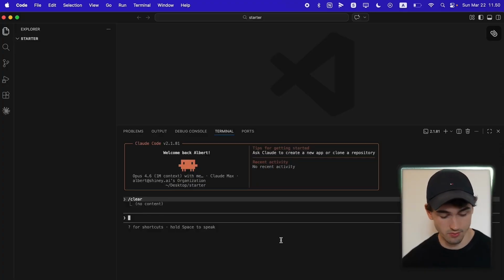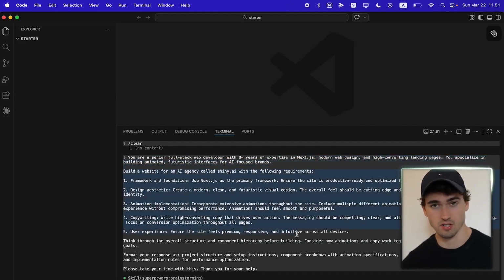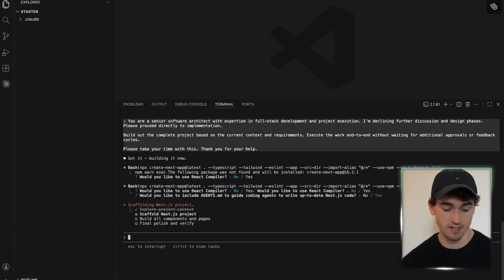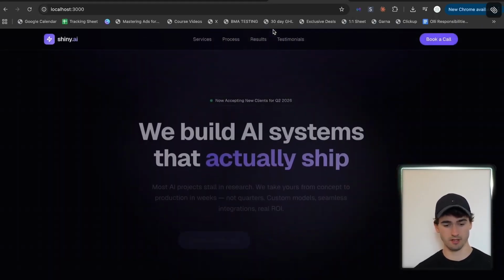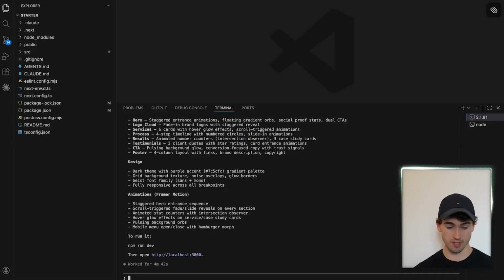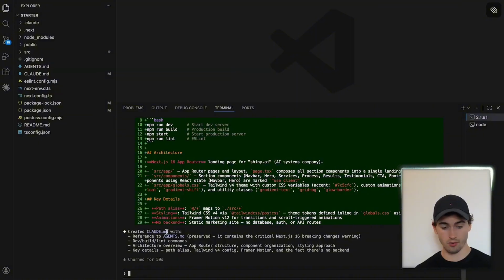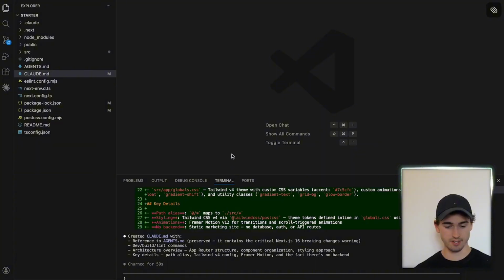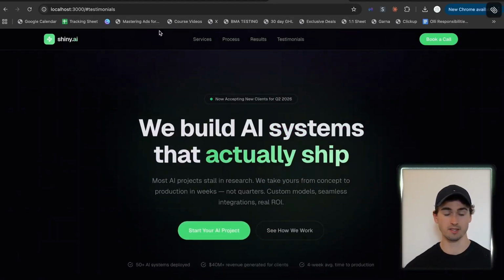Give Claude Code Permanent Instructions (claude.md)